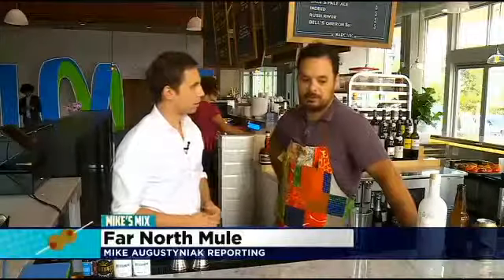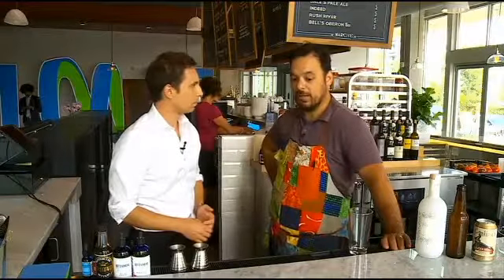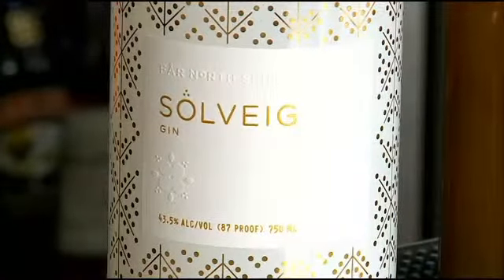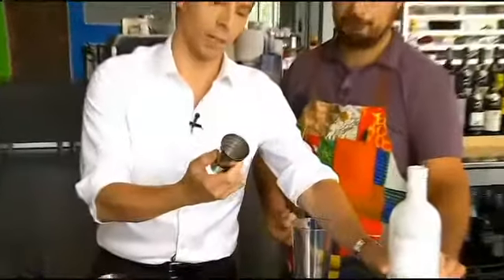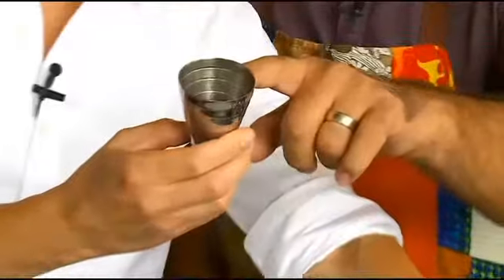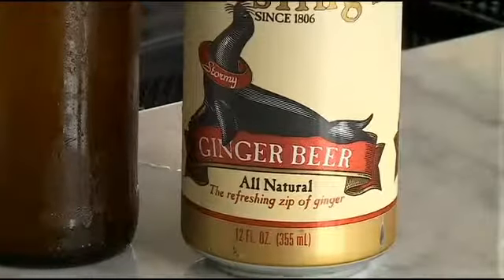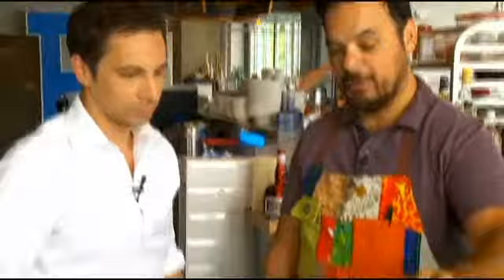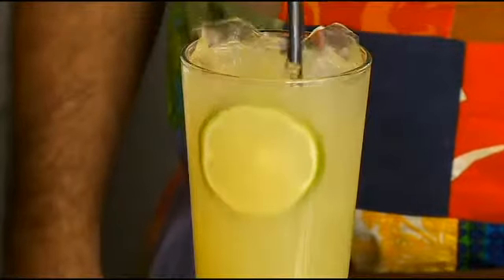Mike's Mix: Far North Mule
Every Friday, Mike Augustyniak picks up a new cocktail recipe from a local mixologist. This week, he's tackling the Far North Mule from Marché.

WCCO This Morning – Aug. 29, 2014